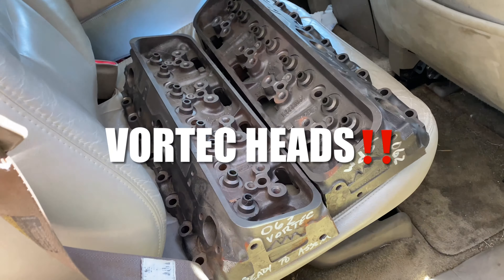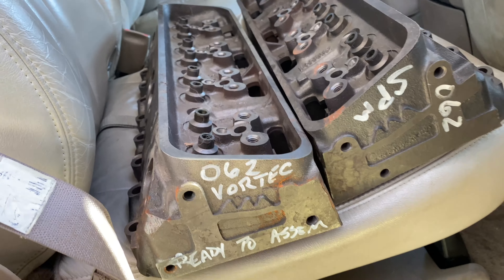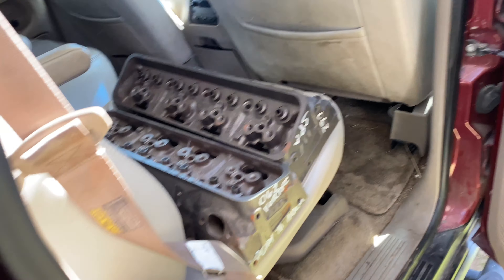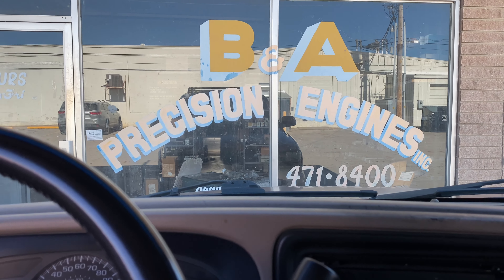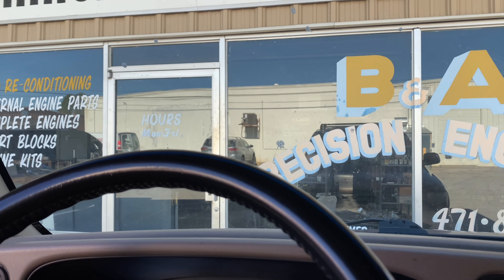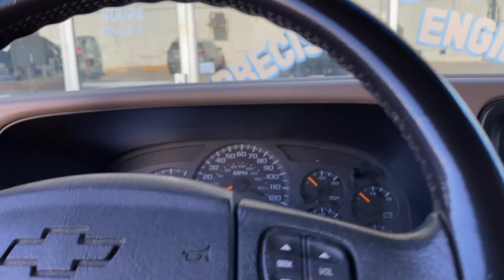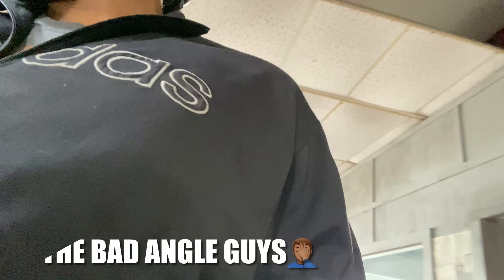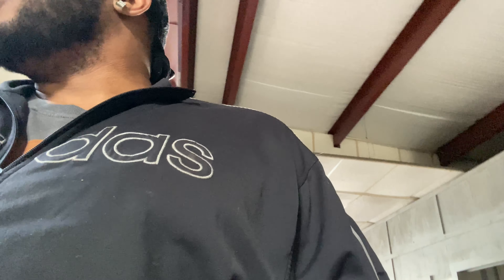DROPPING MY HEADS OFF TO MY BUILDER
Whats good y"all! I'm glad y'all wanna be part of the KING CHURCH GANG, I post alot of different things & also speak a little of motivation on here as well! You'll never come across any negativity on my channel. I like to be fun, funny, most importantly be MYSELF! I'm not about catching up with the Joneses or worried about the next person. it's all about being you & enjoying what you love to do! Let's get it man!